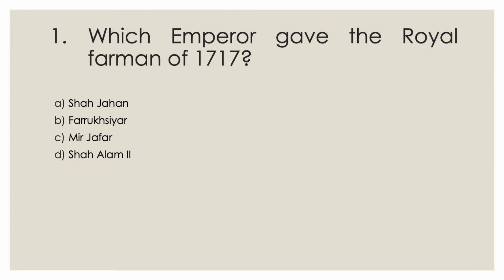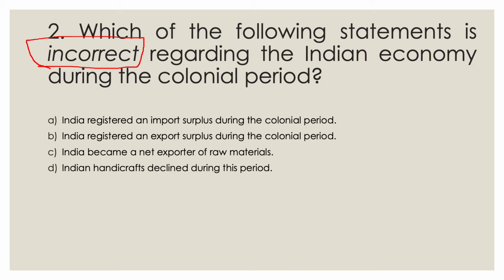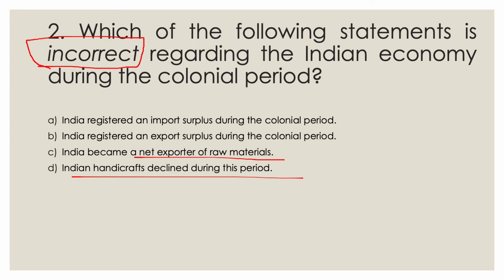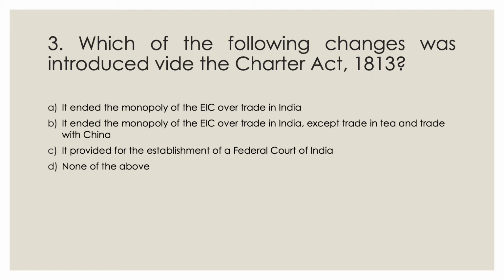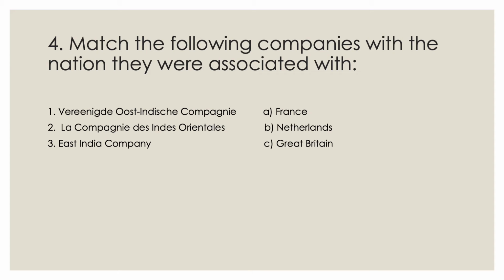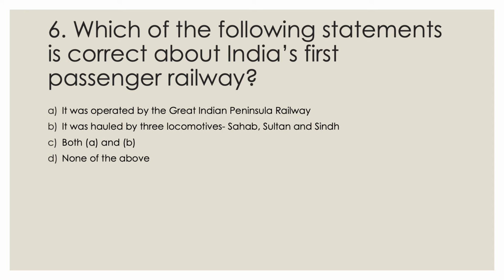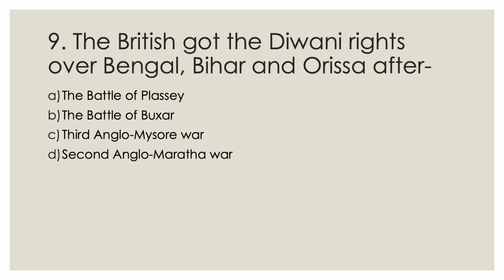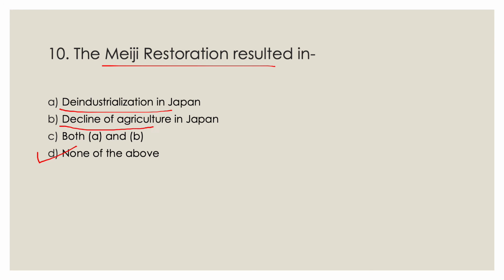Modern Indian History: Practice Questions-II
In this video, there are 10 quick questions to test your knowledge based on the lessons so far and some surprise ones to help enhance your knowledge...happy guessing!